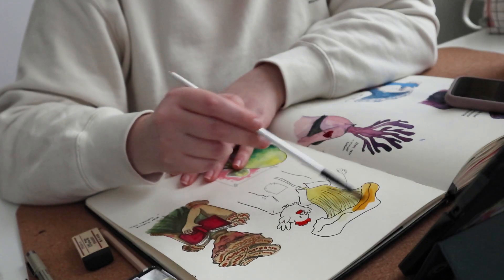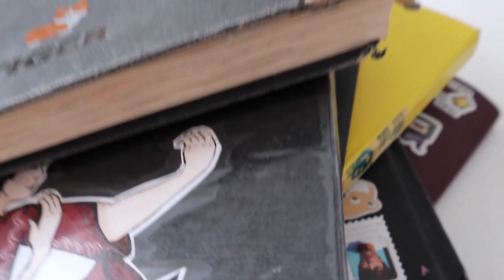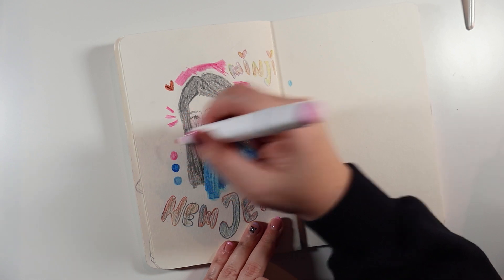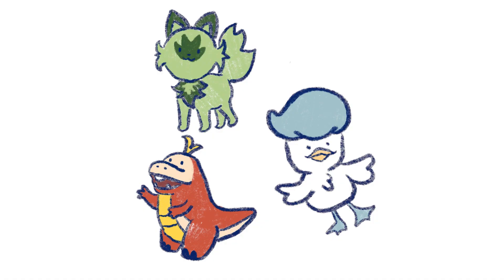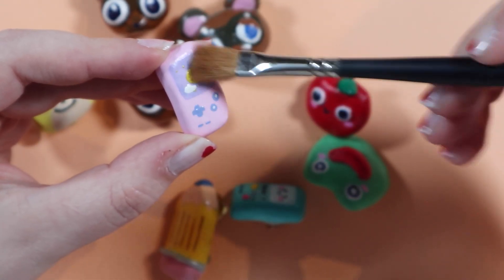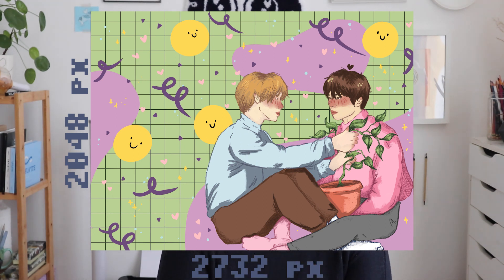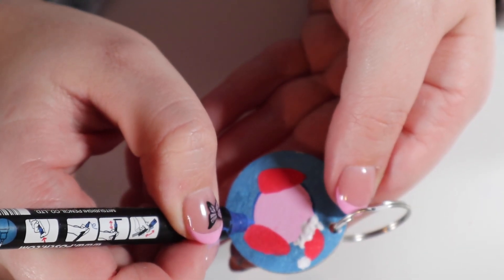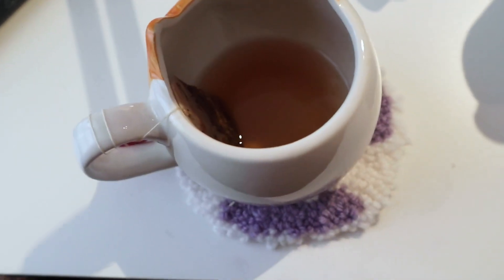Gift Guide for Artists / from Artists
Hey friend!
Today I will give you some ideas for gifts for artists or if you are an artist yourself, what you could gift someone!

QandA:
☆ What camera are you using?
I am using the Canon M100, Canon R10 and my phone (iPhoneXR)
☆ What mic are you using?
I am using my phone. (iPhoneXR)
☆ What software do you use to edit?
I am using a combination of Adobe Premiere Pro and After Effects!